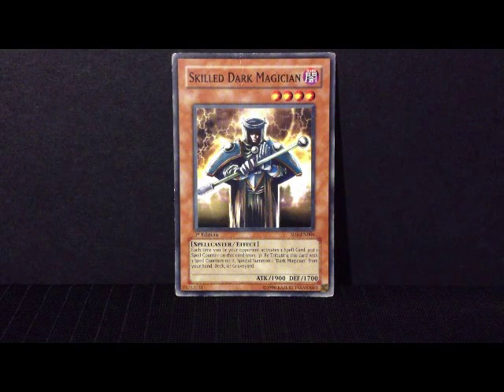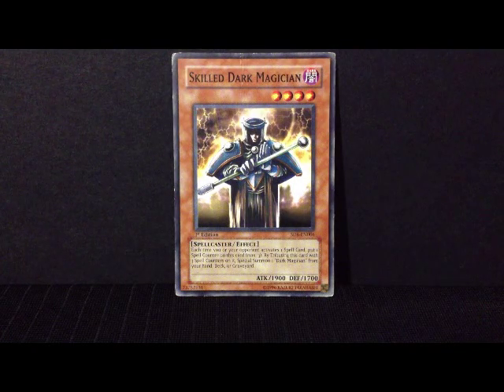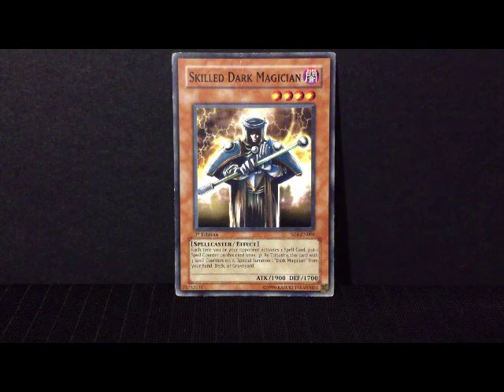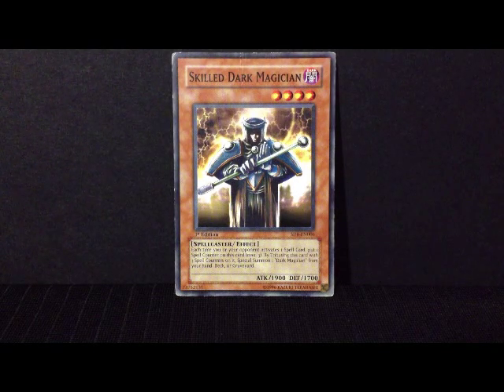Yu-Gi-Oh - Skilled Dark Magician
One of my favorite cards! Skilled Dark Magician.

This card has the following Effect:
"Each time a Spell Card is activated, place 1 Spell Counter on this card when that Spell Card resolves (max. 3). You can Tribute this card with 3 Spell Counters on it; Special Summon 1 "Dark Magician" from your hand, Deck, or Graveyard."

GrandMasterKaiba